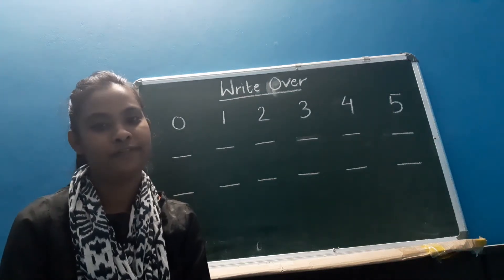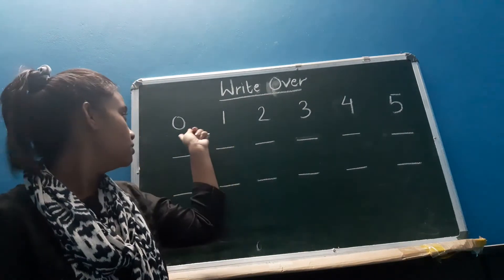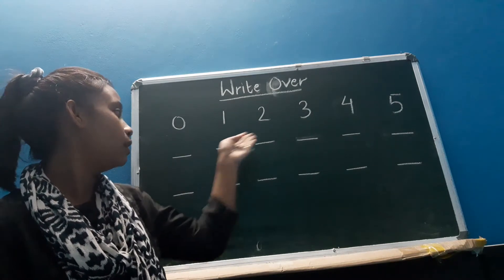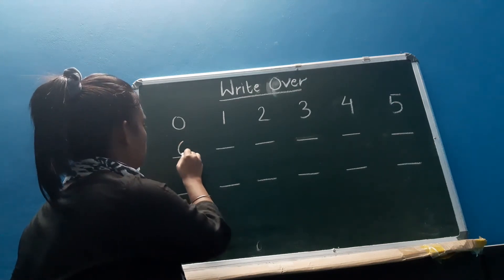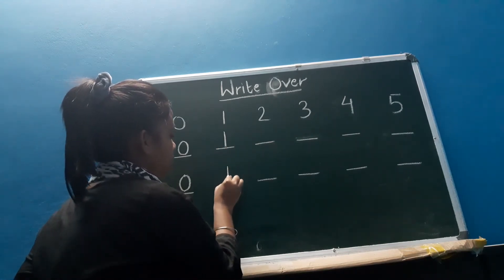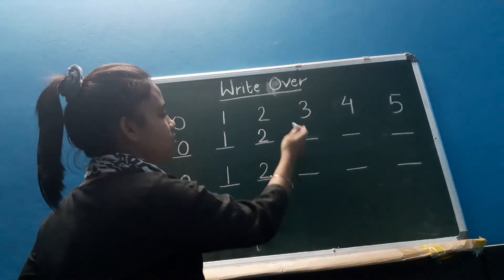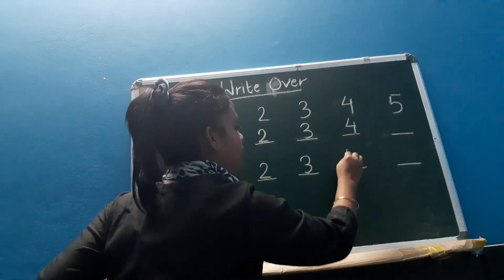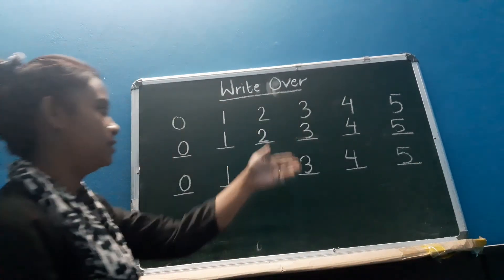Maths for class Nursery | Write over(Number 0,1,2,3,4 and 5)